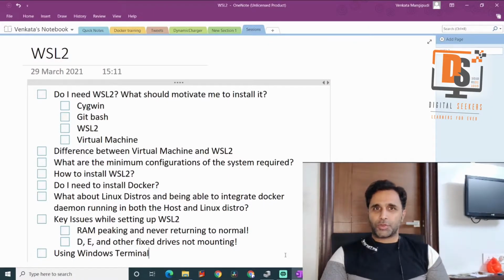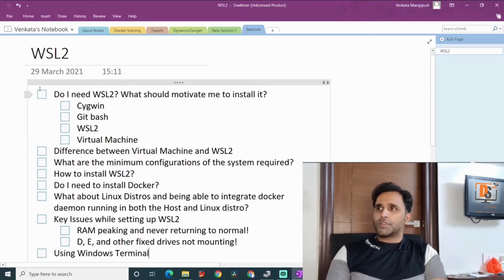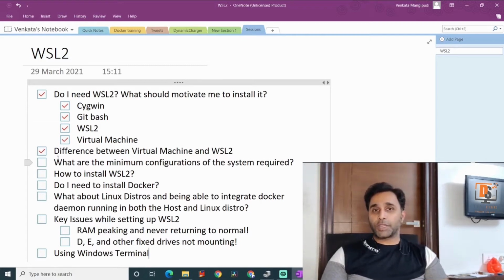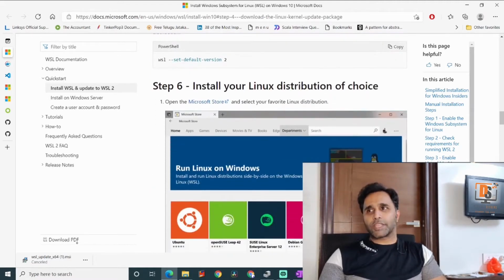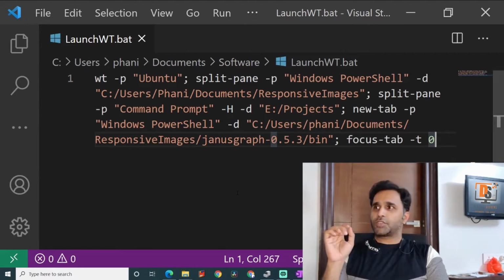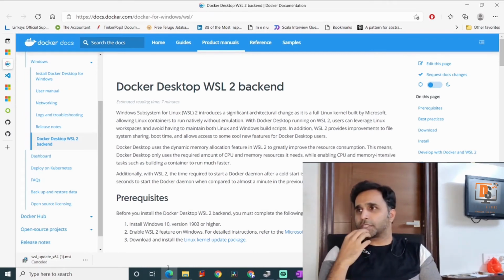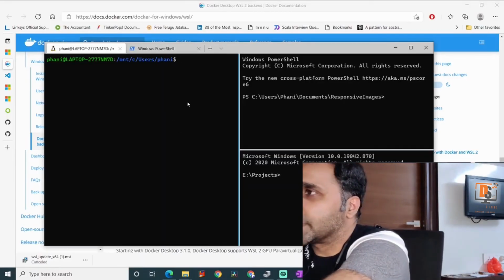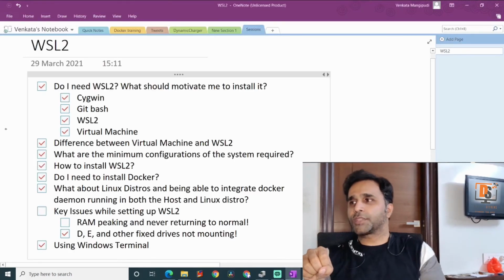Windows Subsystem for Linux WSL2 and Windows Terminal